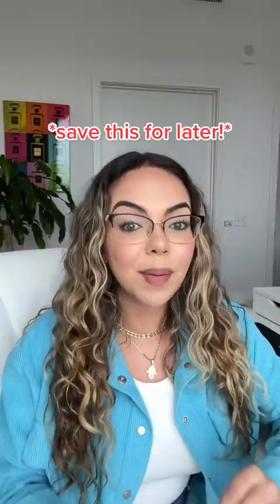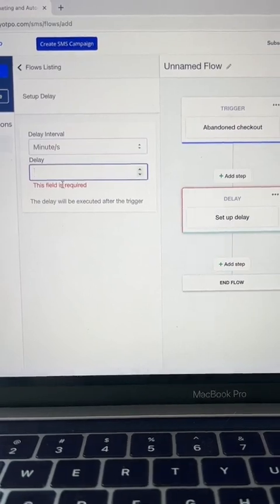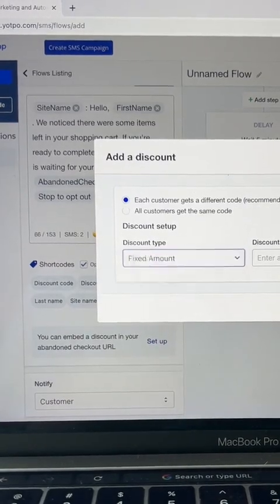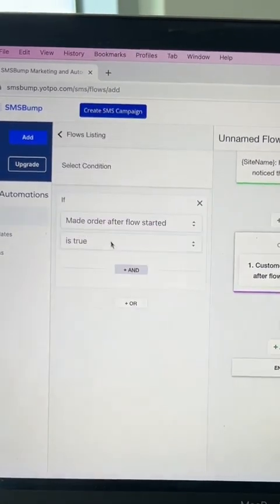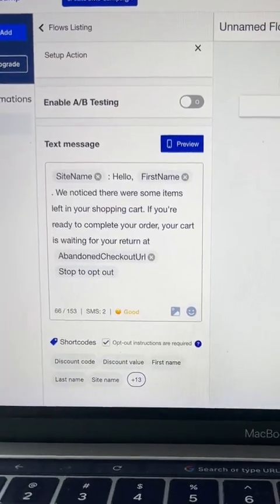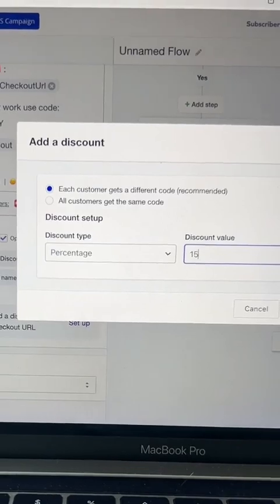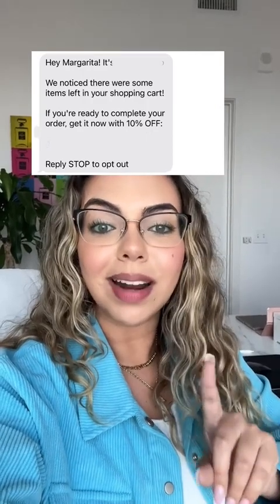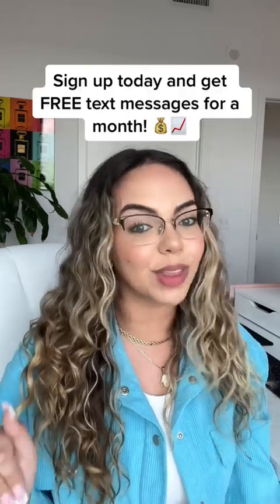How to Set-Up SMS Retargeting For Your Shopify Store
💫 Btw, if you’re curious about how you can get started with this yourself, feel free to check it out here :)

How I added $600k revenue to my business(step-by-step) using Yotpo SMSBump!

Get started today and get FREE text messages for a month!! 📈💸